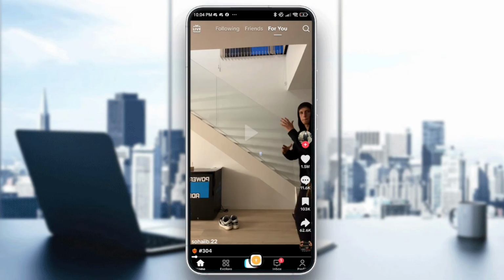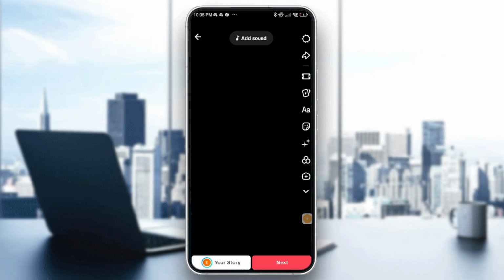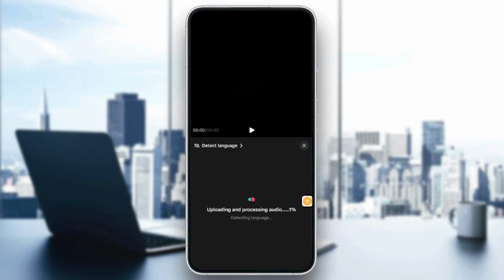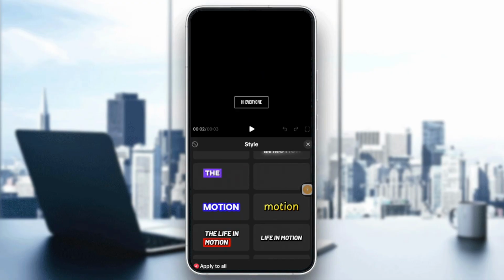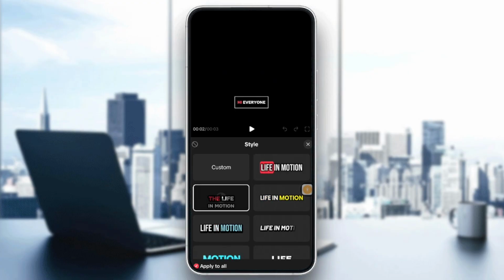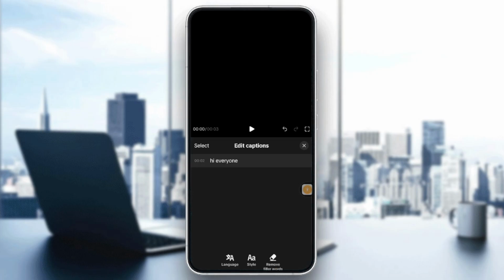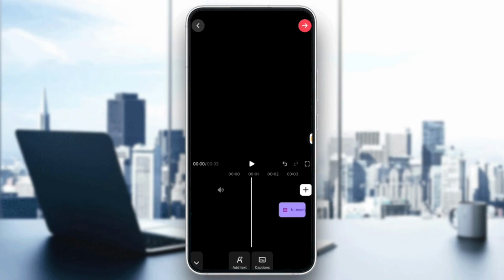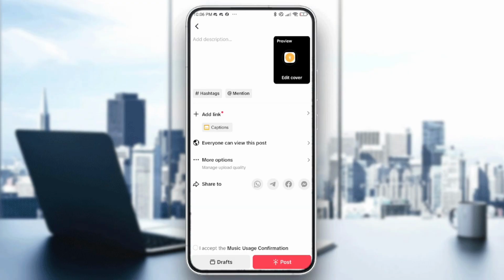How To Customize TikTok Font Style in Captions Tutorial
Today we talk about customize tiktok font style in captions,how to get font tiktok name,how to get a font username on tiktok